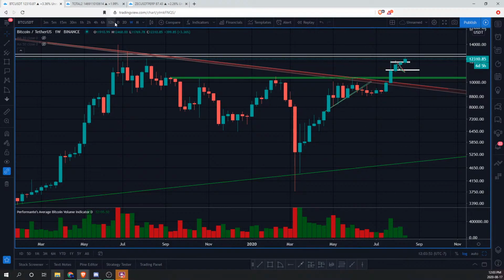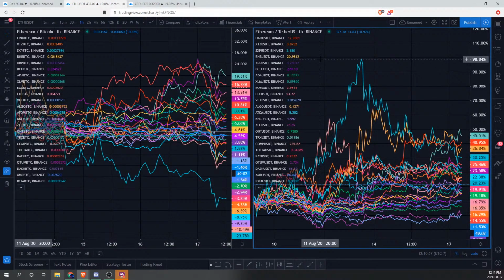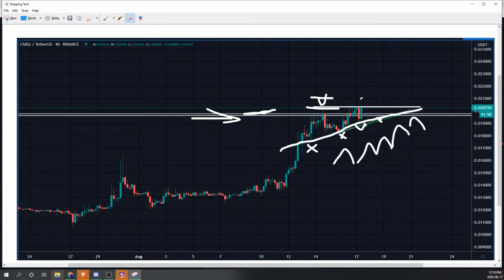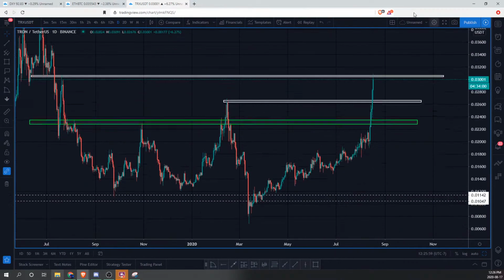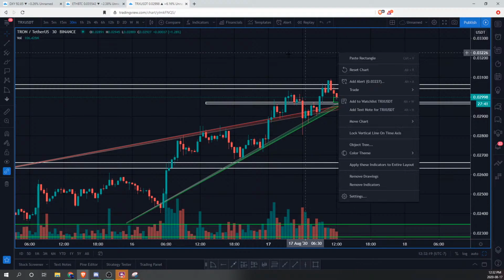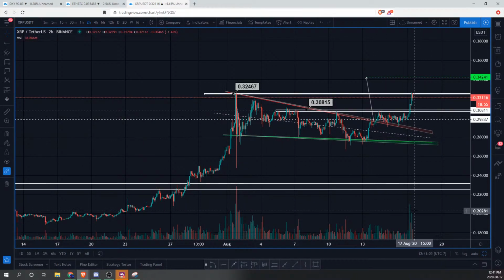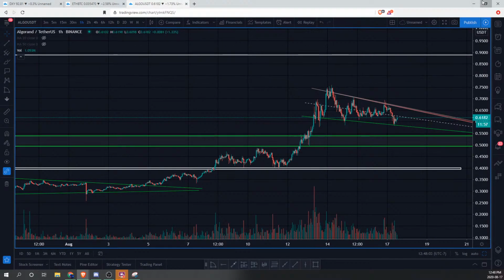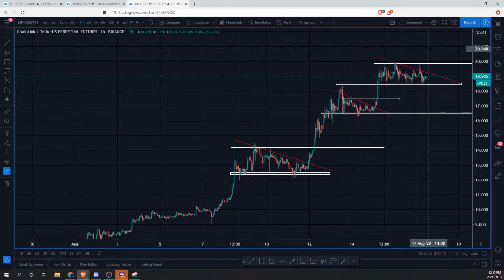Altcoin Analysis & Discussion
02:50 Start
07:25 Altcoin Market Cap
07:35 BTC Dominance
08:30 BTC Volatility
10:20 Relative Strength Analysis
17:00 CHZ/USDT
22:07 KTOM/USDT
23:55 TRX/USDT
37:55 XRP/USDT
42:45 BAND/USDT
45:40 ALGO/USDT
49:15 ETH/USDT
54:40 LINK/USDT

Reliable Crypto Exchanges/products that we use:
1. Binance (worlds BEST exchange)
2. Binance.US (same platform, but US only)
3. Binance Futures (leverage derivative market)
4. Coinbase (exchanging fiat [cash] for crypto)
6. Bybit (short/long derivative market with leverage)
8. Ledger (Safe storage of your investment)